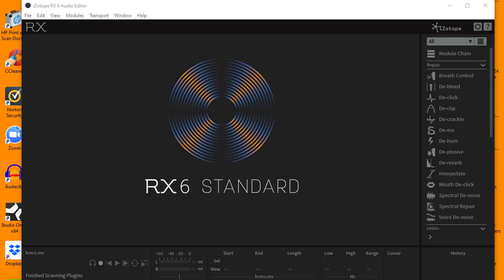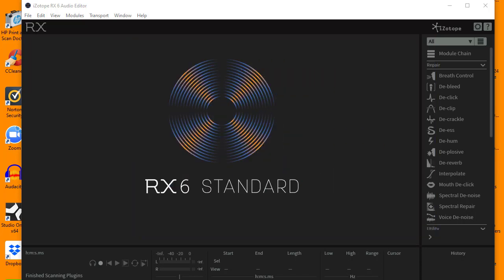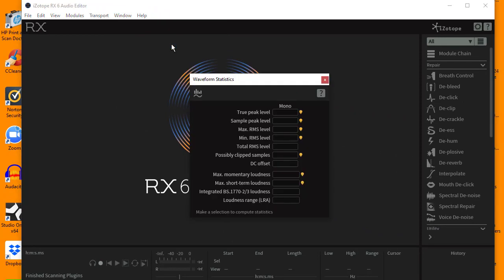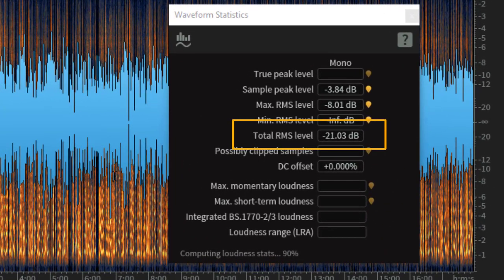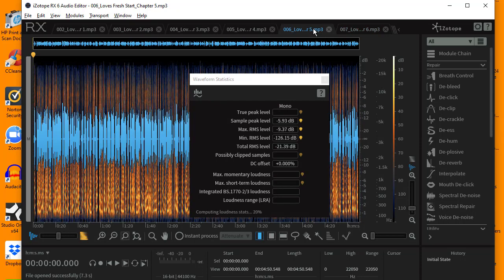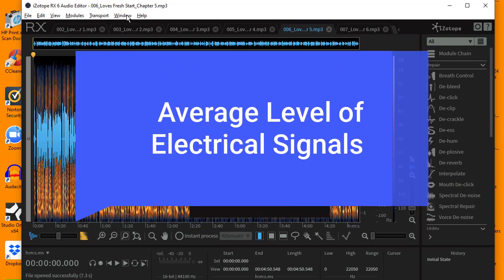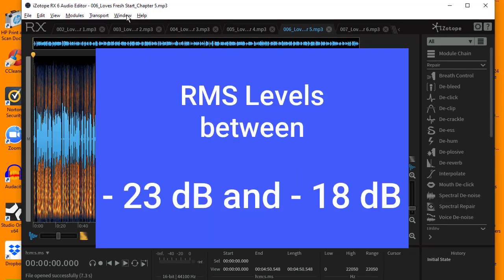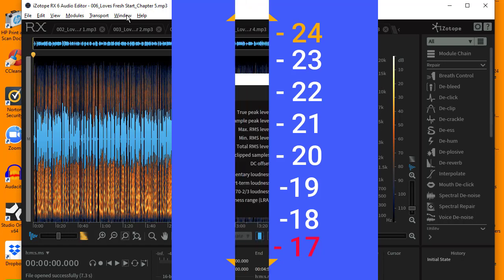How to Check RMS Levels in iZotope RX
This tutorial explains how to check the RMS levels in your audiobook or eLearning audio files. We'll be using iZotope RX 6 to check the levels, but you can check in any of the latest iZoptope RX versions.

Love's Fresh Start